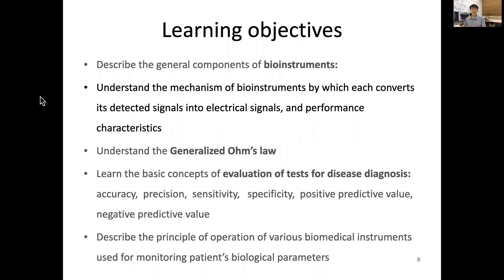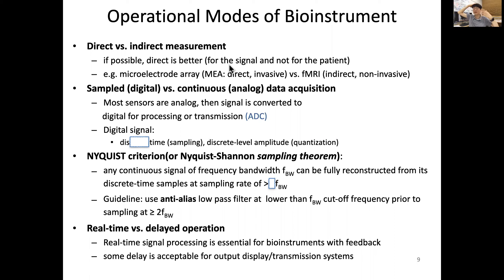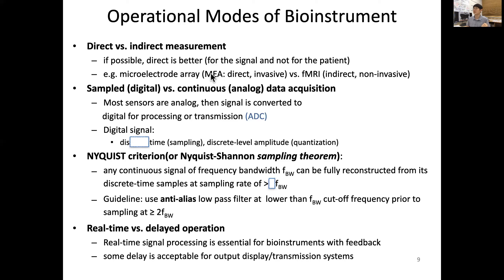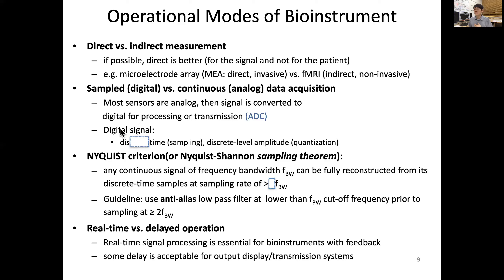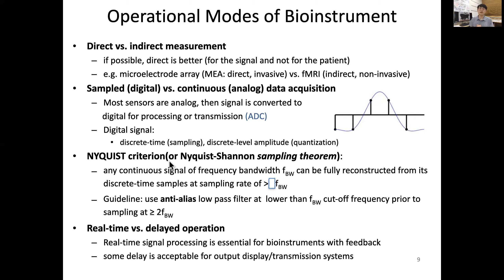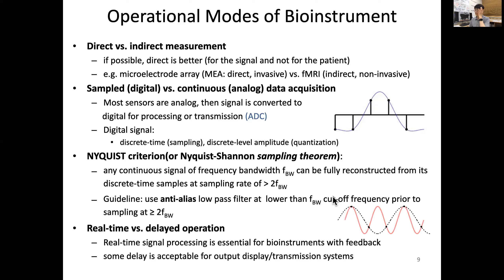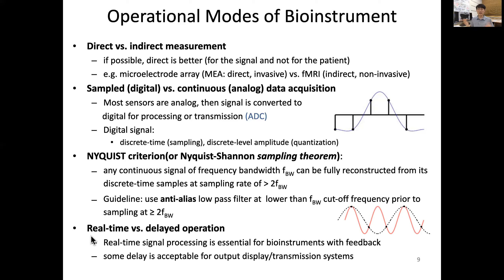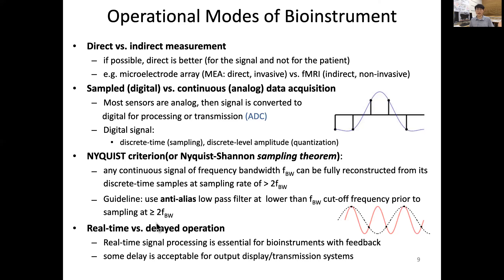11.3 Bioinstrumentation: OPERATIONAL MODES